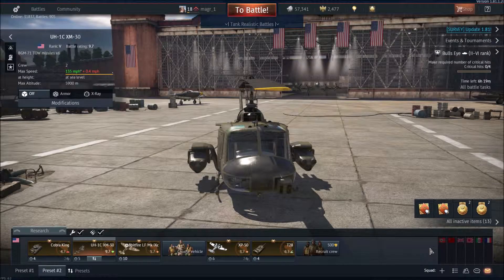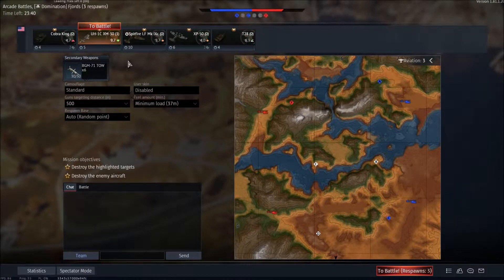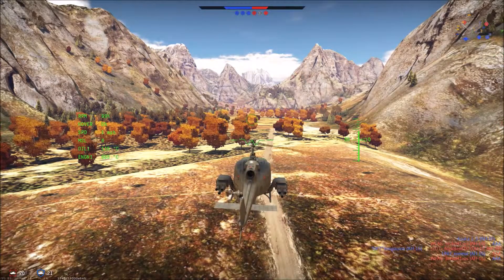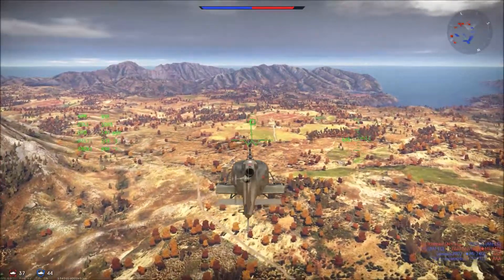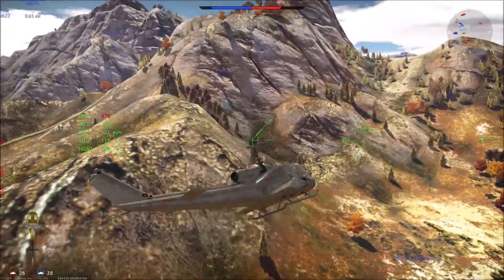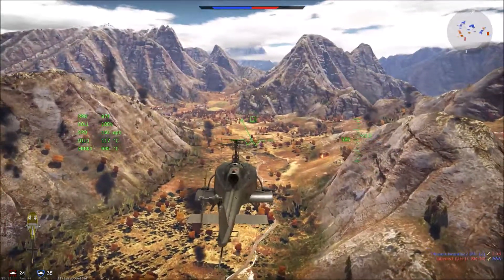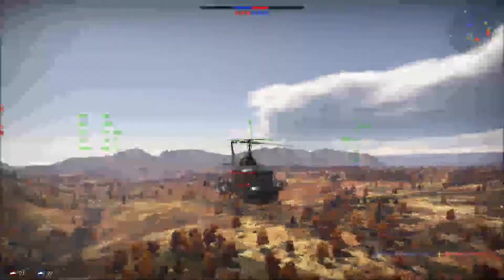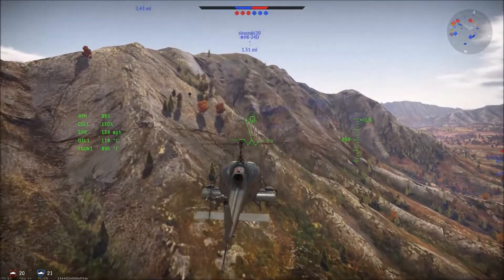War Thunder - My Favourite Type Of Helicopter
Here we play in the CBT event for helicopters and i am bad at it hope you all enjoy this like/sub